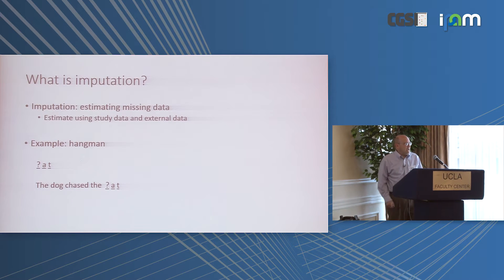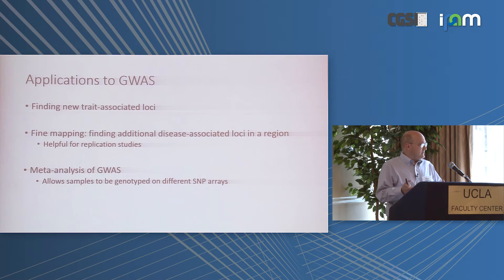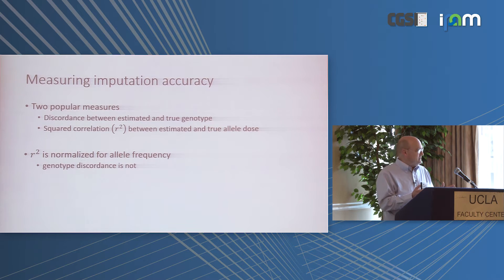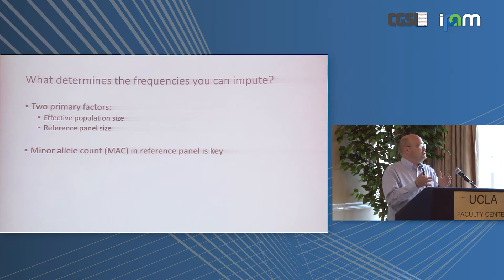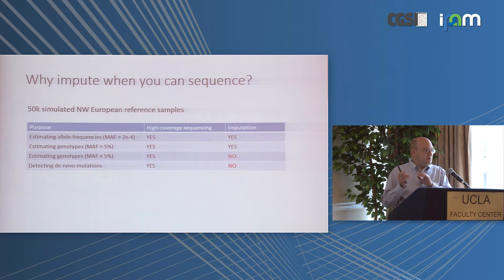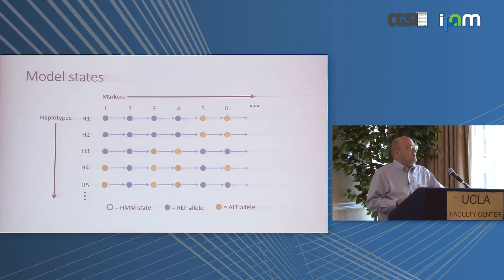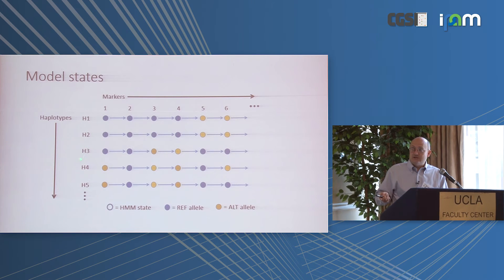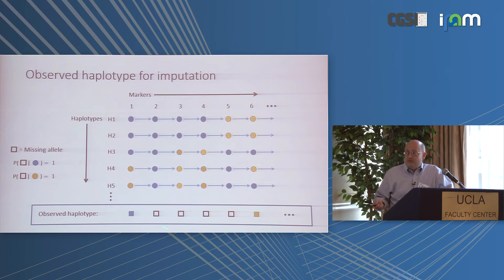Brian Browning - "An Introduction to Genotype Imputation"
Computational Genomics Summer Institute 2016

"An Introduction to Genotype Imputation"
Brian Browning, University of Washington